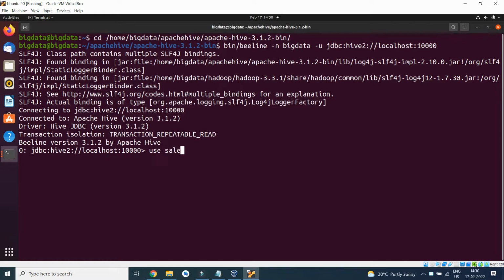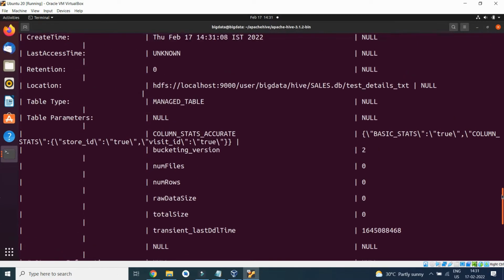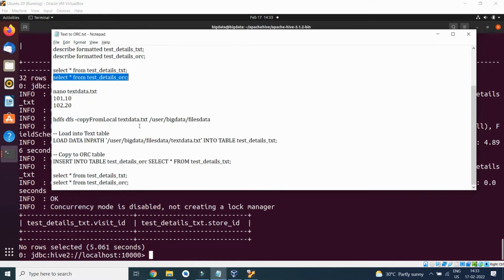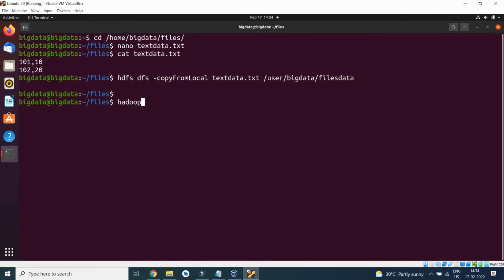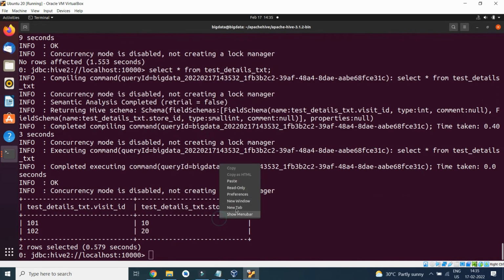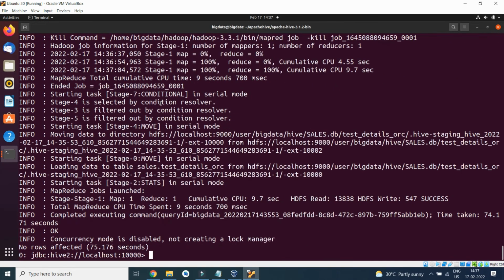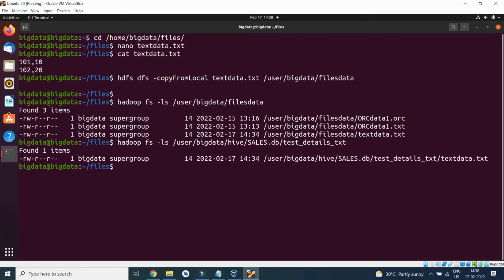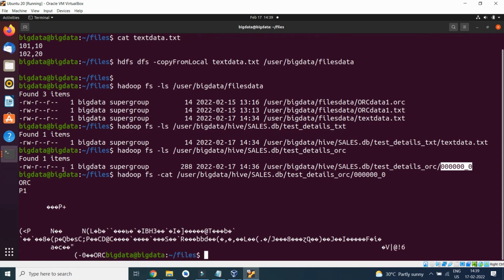How to Load Text File Data into an ORC Table in Hive (Hands On)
In this video, we'll demonstrate a practical workaround for loading data from a text file into a Hive table stored as ORC (Optimized Row Columnar) format. We'll show you how to create a temporary text file table, load your data, and then use an INSERT INTO command to transform and load the data into the final ORC table. This is a common interview question and a crucial technique for anyone working with Hive.

Complete course is available on Udemy.com